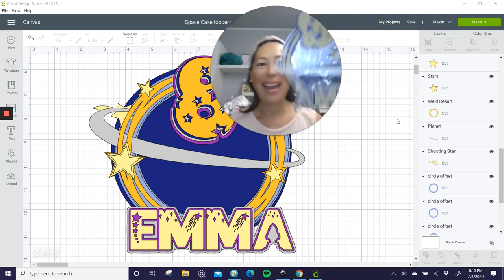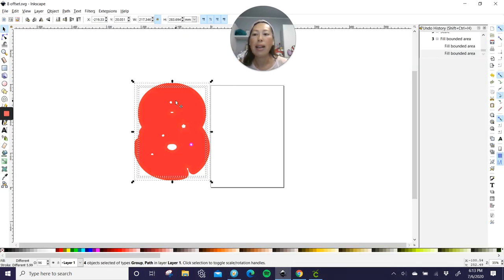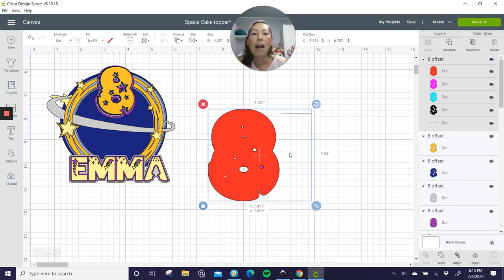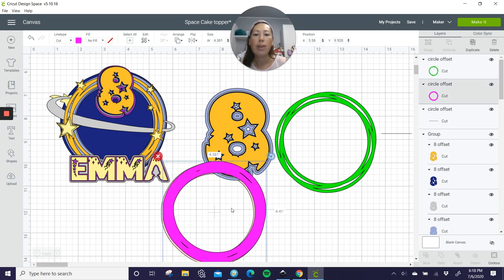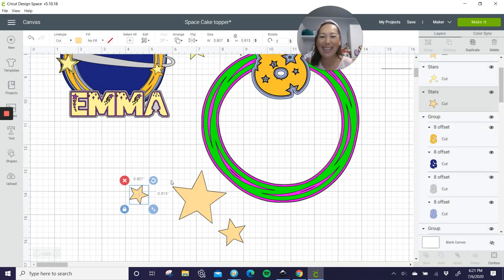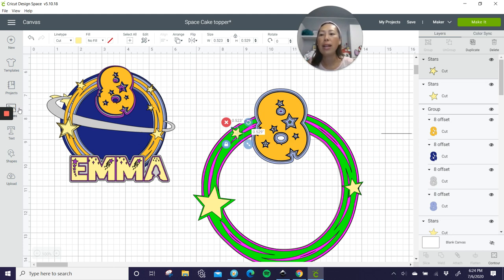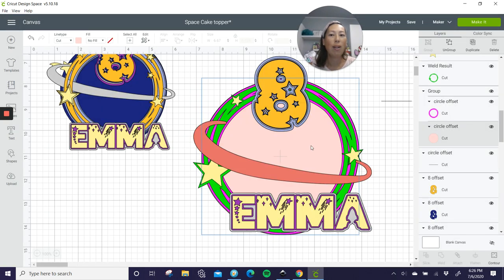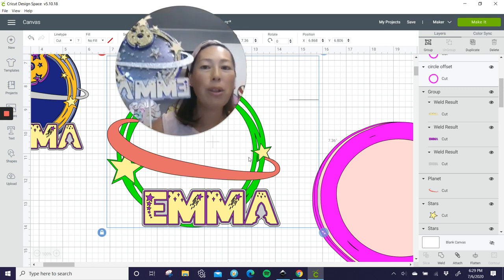DIY - Cake Topper Shaker Space Birthday in Cricut's Design Space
This is the Design Space tutorial to create the cake topper.  The assembly portion of the cake topper